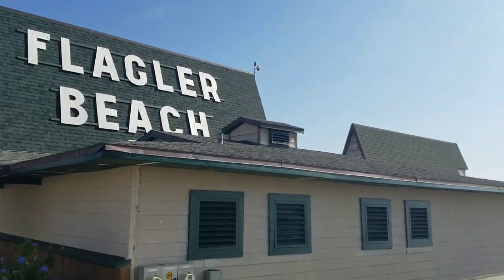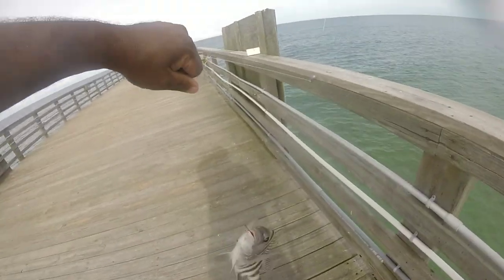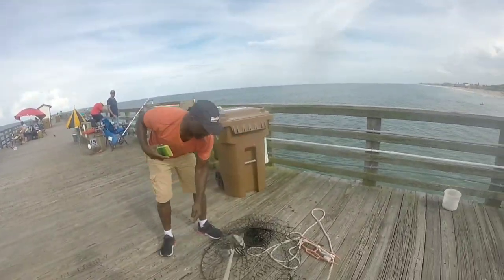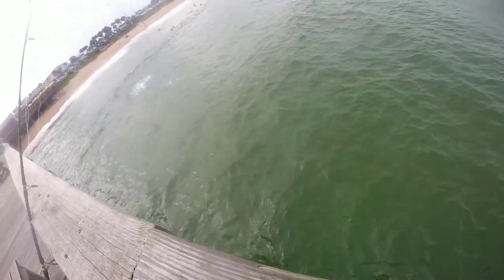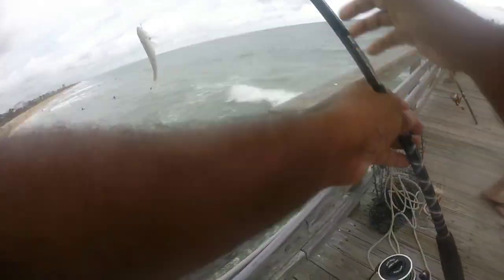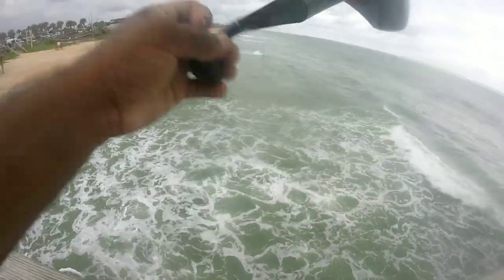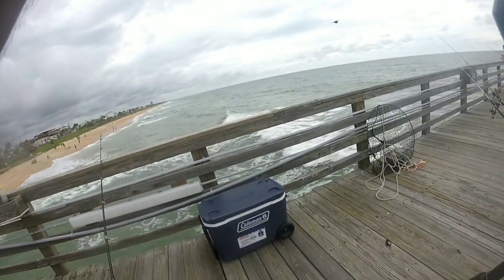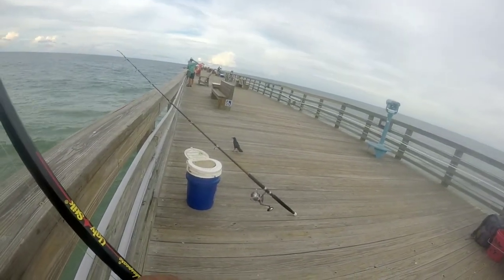Pier Fishing For Sheepshead & Whiting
Special thanks to Ashutosh and his song Safar.